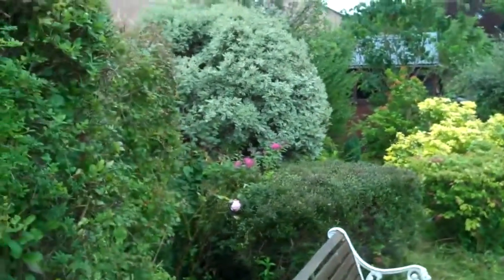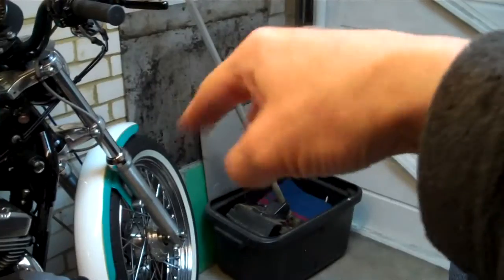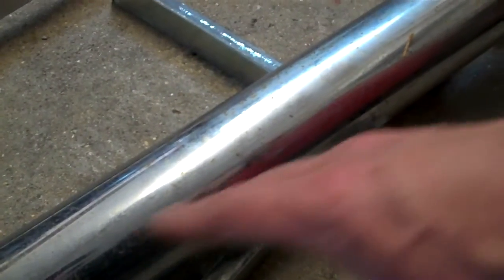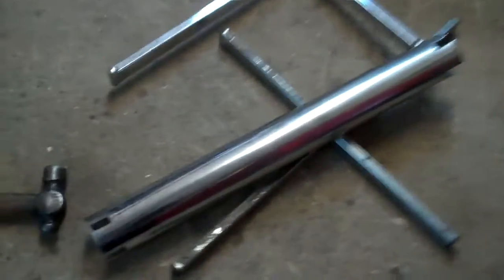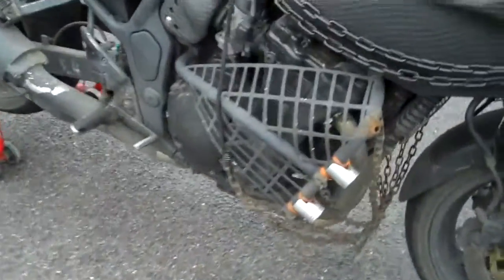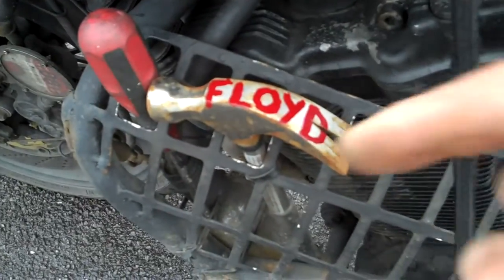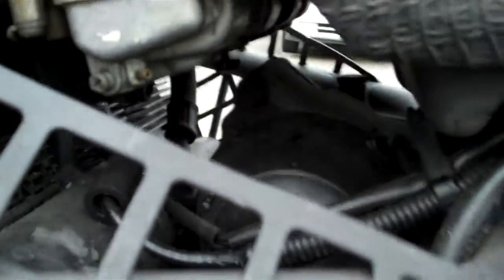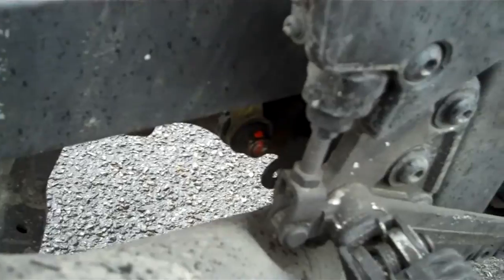Delboy's Garage, Project Rat Trailer Part 7, and 'Damage' walk round.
Got hijacked by industrial gardening today, but determined to do at least something on the trailer project, i managed to harvest some extra free steel to use for the frame fabrication..  and as requested, a walk round of 'Damage' in its current condition.